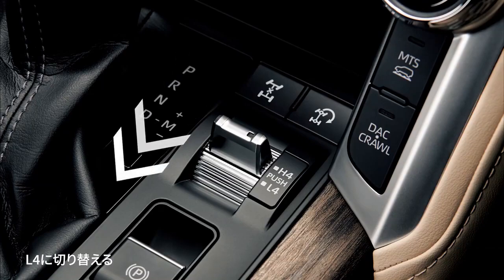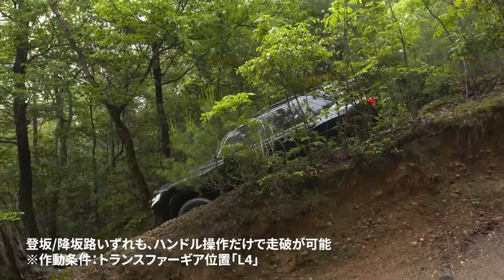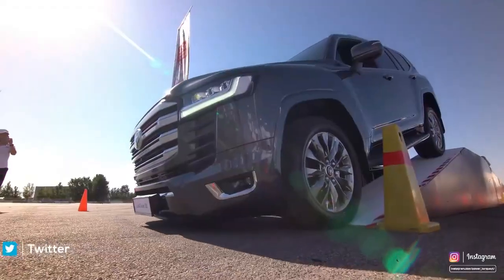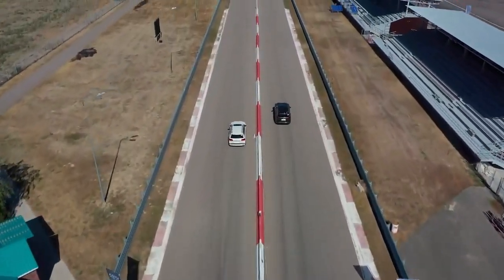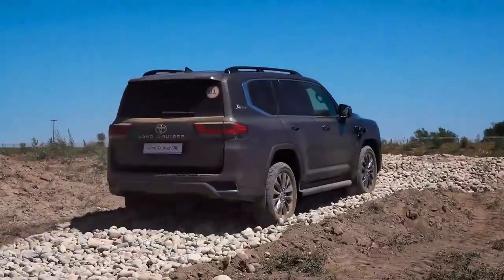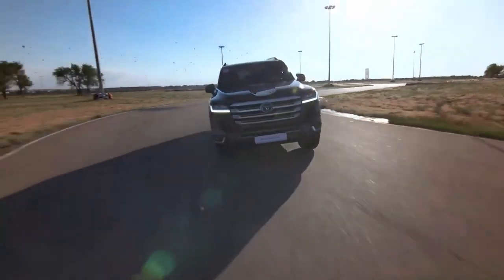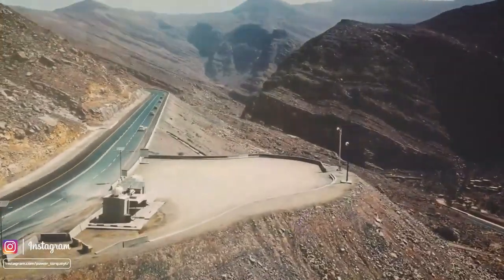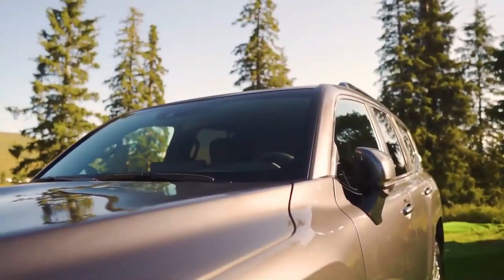2021Land Rover Defender 2021 in-depth on and off-road REVIEW